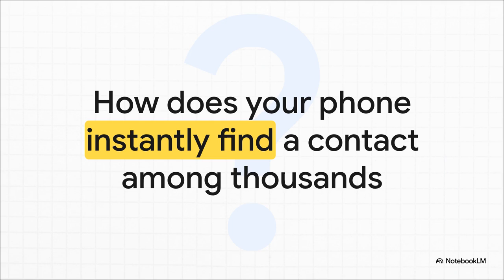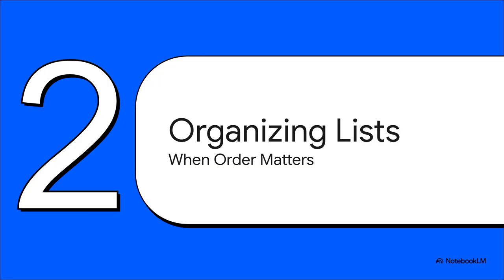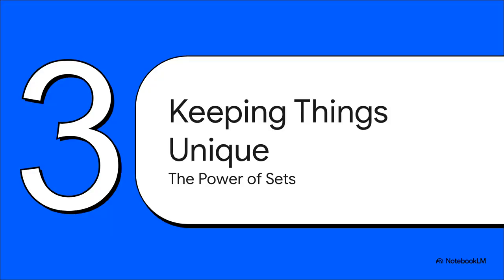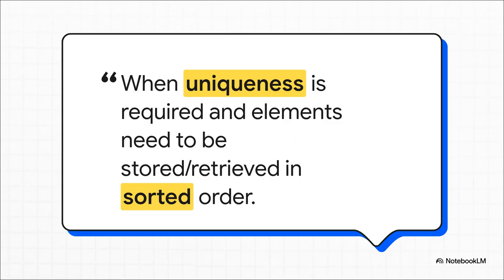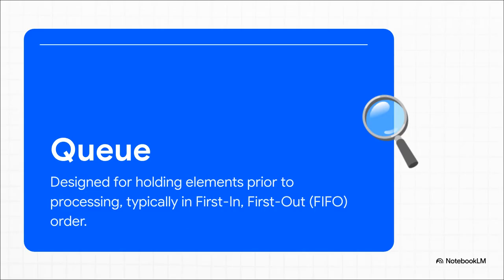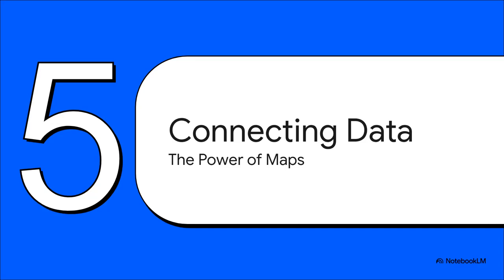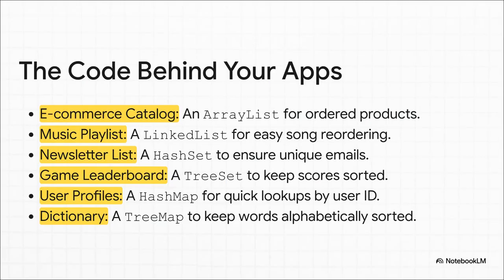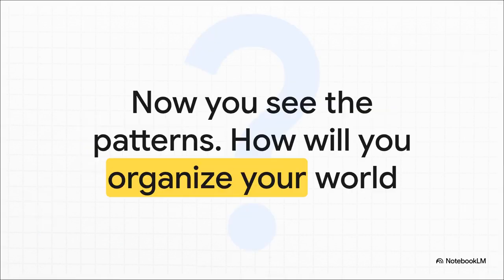[Java] 6. Java Collections